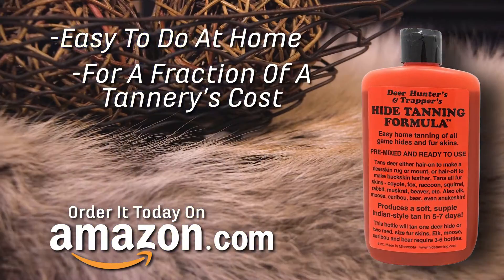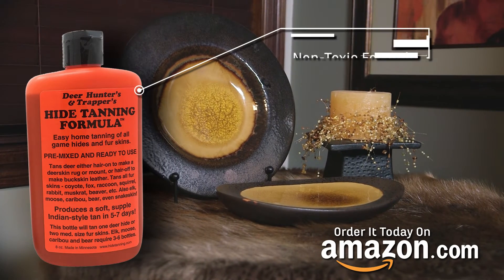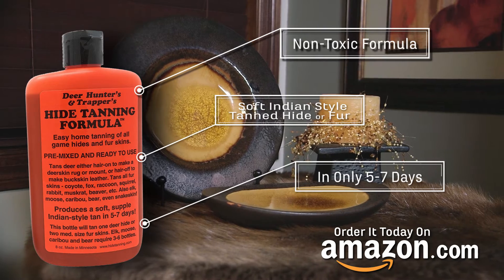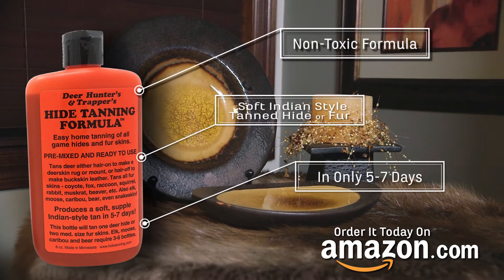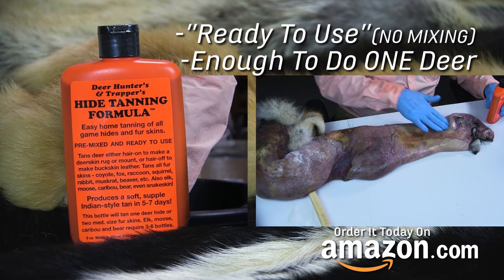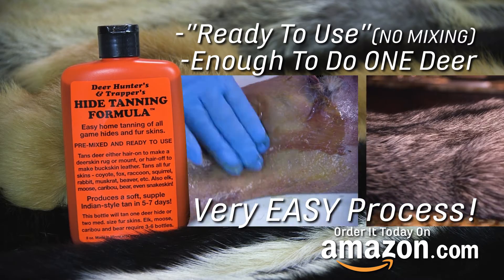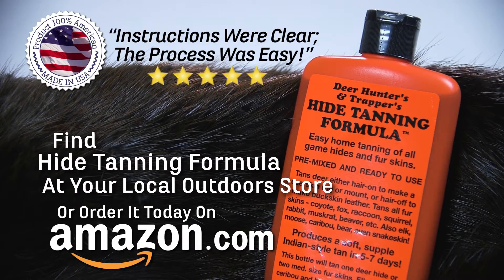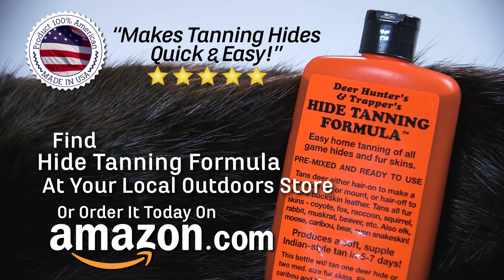Wiebe Trapline Adventures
We have been in business with our Northwest Trappers Supply for 50 years, all in the same location.  Our family has been involved in the fur trade and trapping supplies for four generations (over eighty years).  We have seen trapping equipment change through the years, prices rise and fall, and we have now witnessed the evolution of the trapping industry into the computer age.  We have attempted to keep up with all of the new innovations through the years. Our online catalog and expanded website are our latest efforts to provide the very best service possible to our customers.
Cumberland's uses a shipping table to calculate shipping charges for orders sent to locations in the United States.  Domestic orders are usually shipped via UPS.  Orders delivered to Alaska are billed for actual shipping costs.
We are all trappers here and we use the equipment we sell.  This is a real advantage in evaluating what products to catalog.  We are also able to help you get the right products you need for any situation, in any part of the country.  Whether you are going to set 200 traps or 1 trap for a bothersome mole in your yard, we can supply you with the products you need and answer any questions you may have.

We are currently one of the top trapping supply companies in the United States, with one of the largest inventories.  We feature quality products at a fair price, and fast friendly service.  Give us a try with your next order.  You will be glad you did.